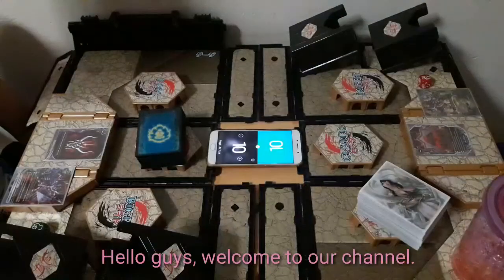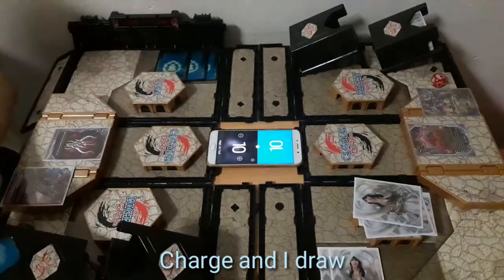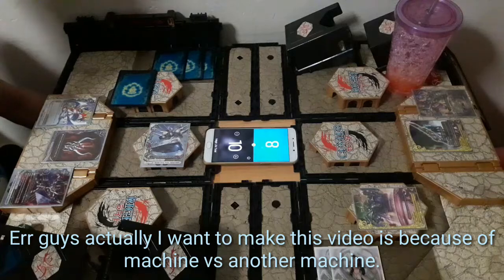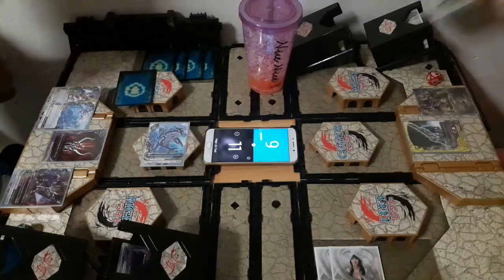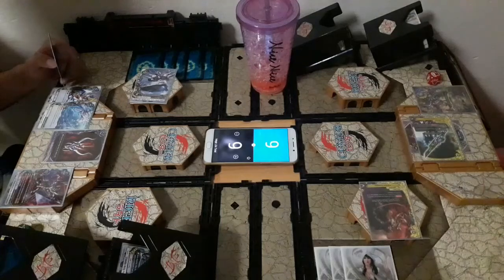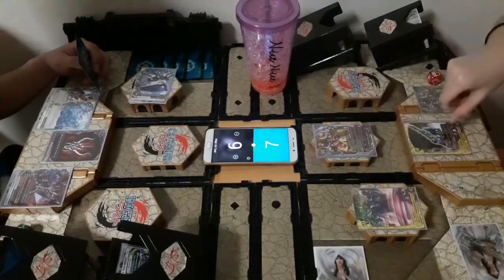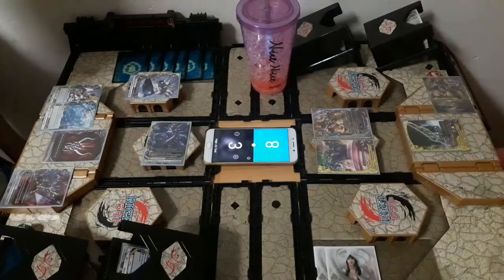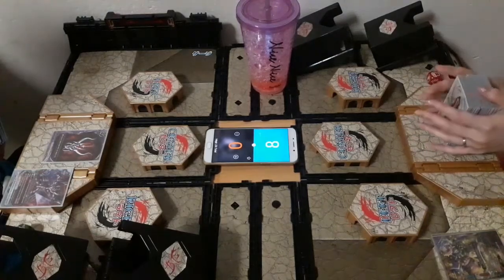Buddyfight Battle Deity Robo VS The CHAOS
Any apps you have you can share at there.

Hello! I am very lucky to call YouTube my job. Along  this job we are able to work with companies to showcase their products or try out. I will never do a sponsorship that I do not think my subscribers will benefit from or would like to know more about. All my thoughts and opinions are my own in all of my videos sponsored or not. Thank you for all your support on my channel :)